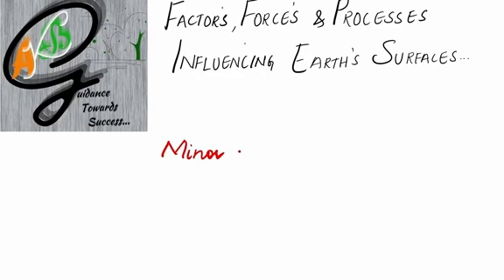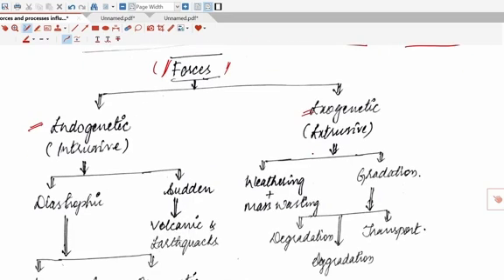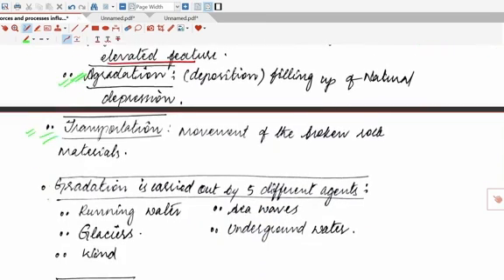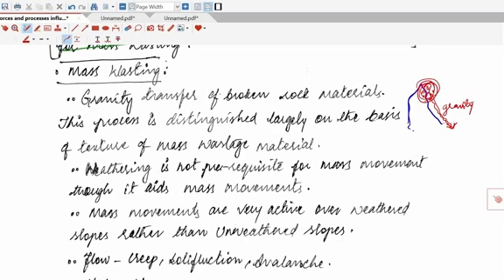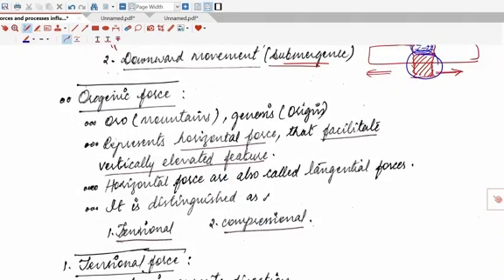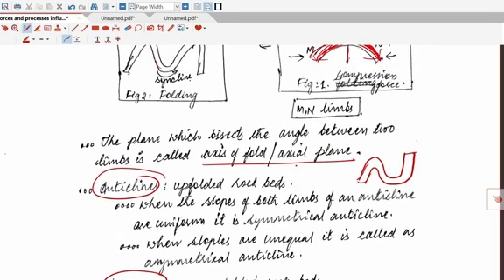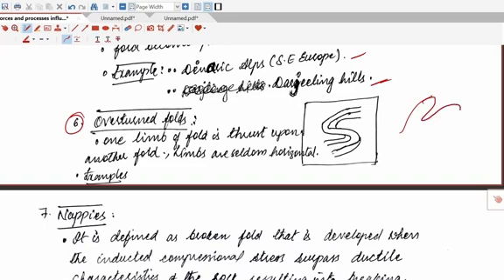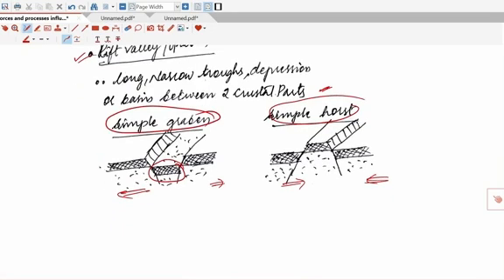NCERT||CLASS 11|| FACTORS FORCES AND PROCESSES INFLUENCING EARTHS SURFACE|| GEOGRAPHY || UPSC